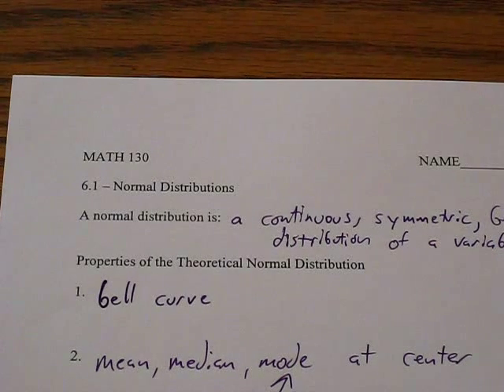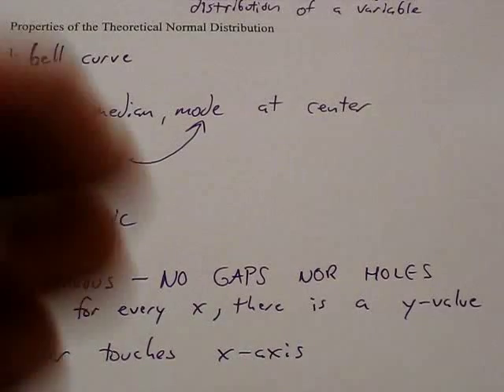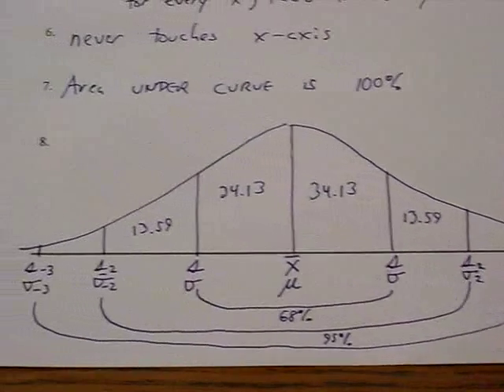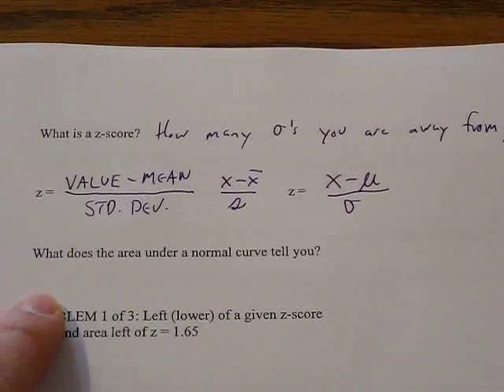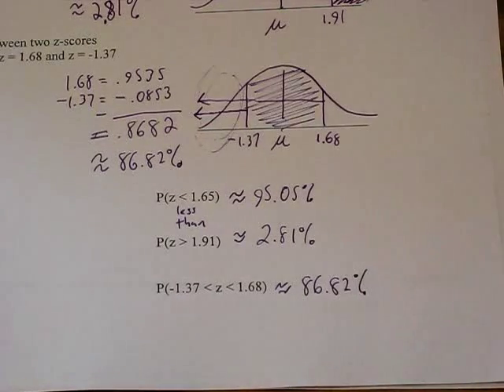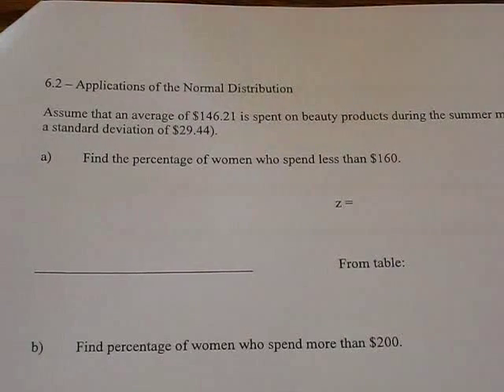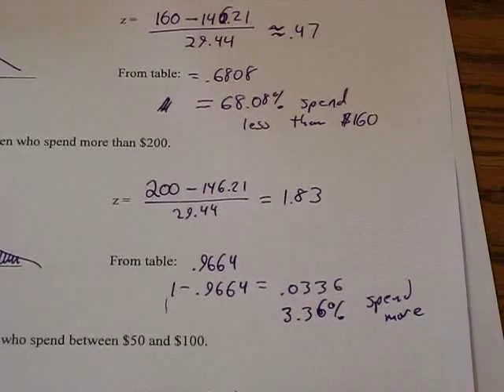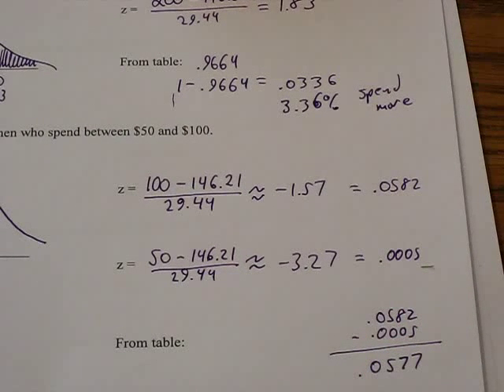KCC - Math 130 - Session 8 - Chapter 6 - Part 1 of 2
Normal distributions and their applications